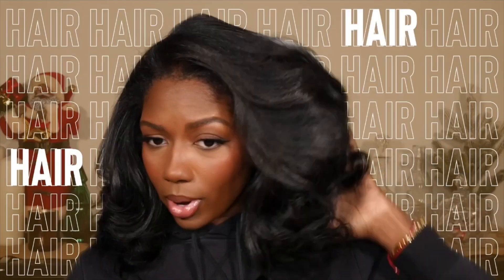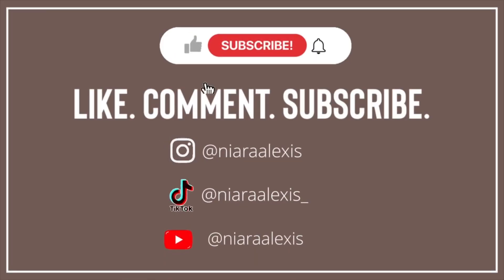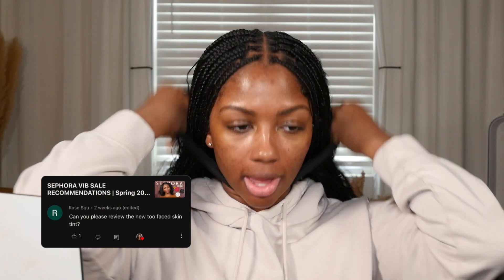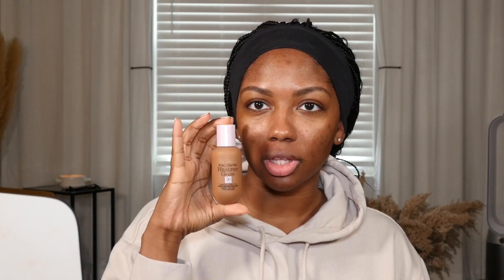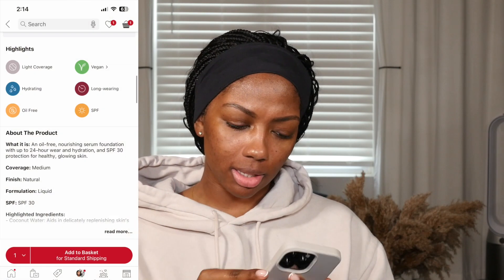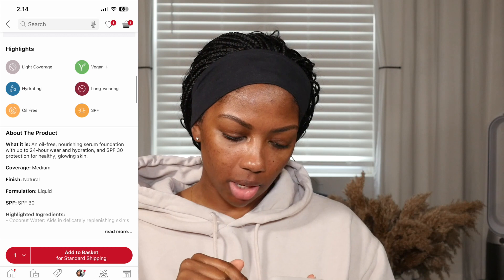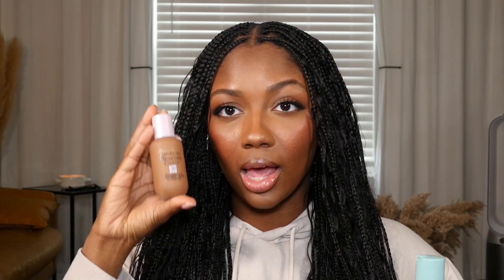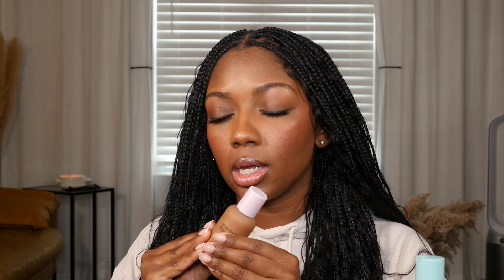Too Faced Born This Way Healthy Glow Skin Tint Review | Niara Alexis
I am wearing the shade Chai